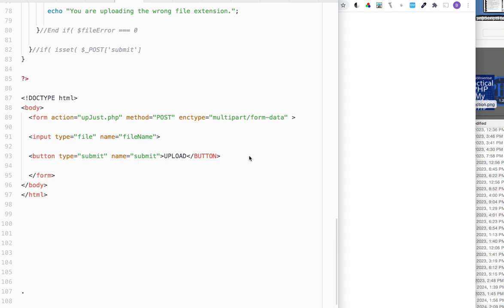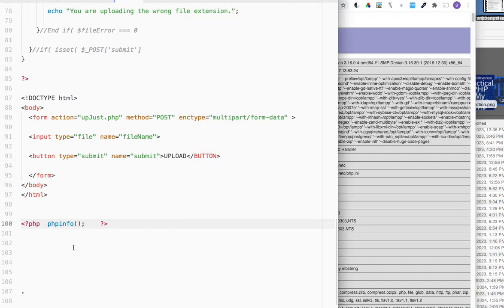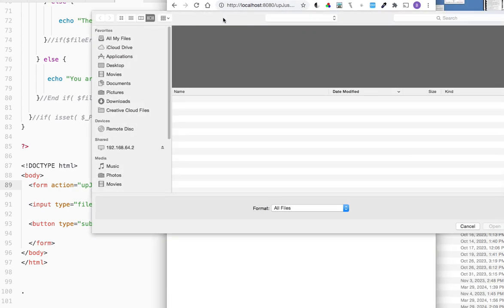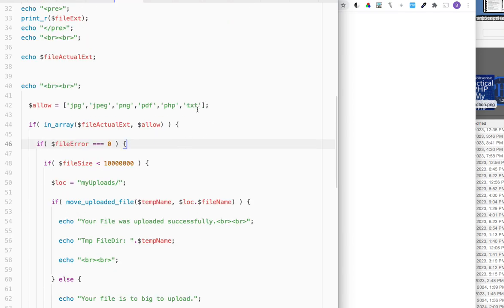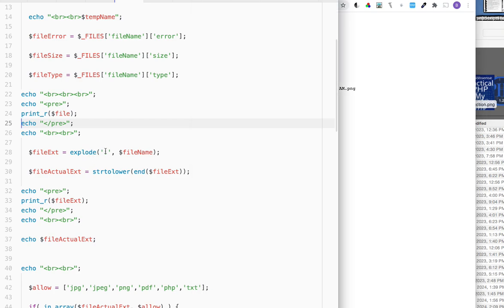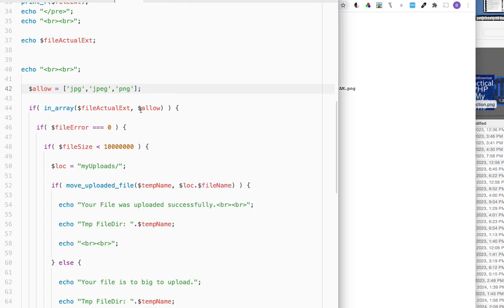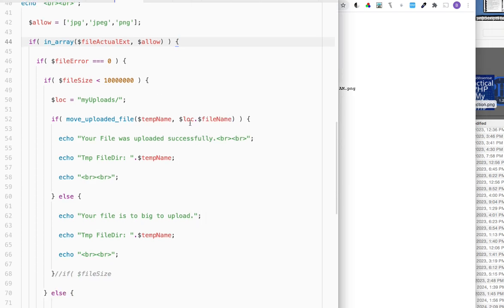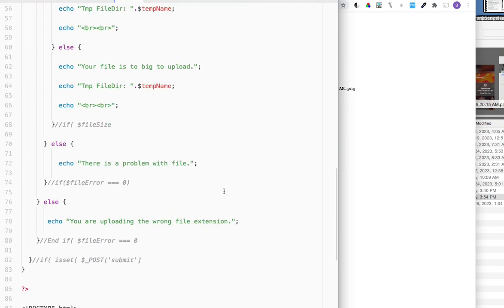Advance PHP | Another Look at File Uploads/Form - video #57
On the last video I talked about the $_SERVER.  $_SERVER is a PHP super global variable which holds information about headers, paths, and script locations.

First, let’s configure the "php.ini" file.  Ensure that PHP is configured to allow file uploads.

Search for ‘file_uploads’.

          file_uploads = On

There’s some rules to follow when creating your HTML form.

Make sure that the form uses method=“post”.

The form also needs the following attribute: enctype=“multipart/form-data”.